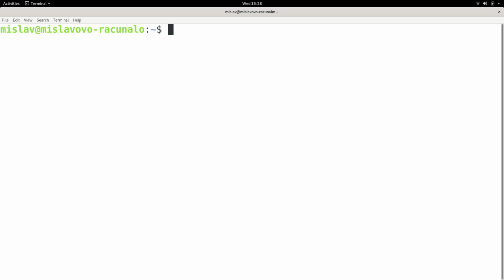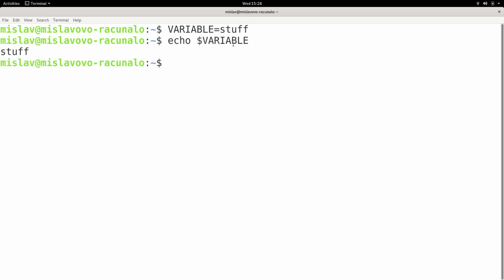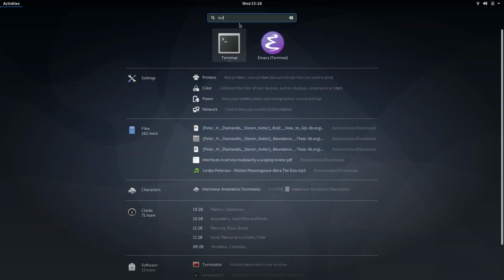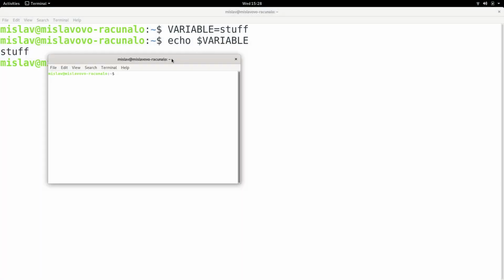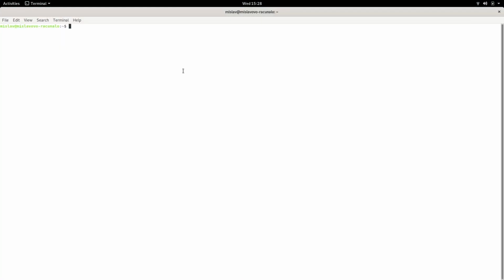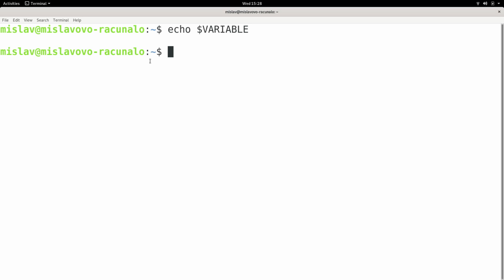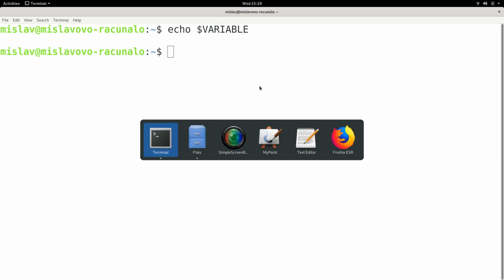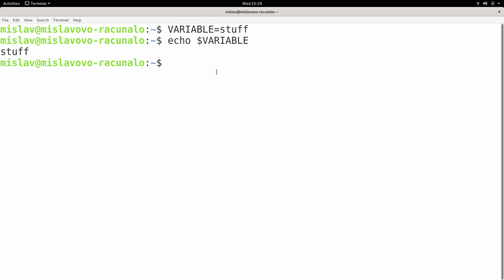Linux Tutorial Series - 86 - Shell variables